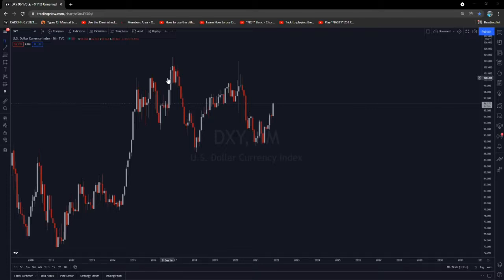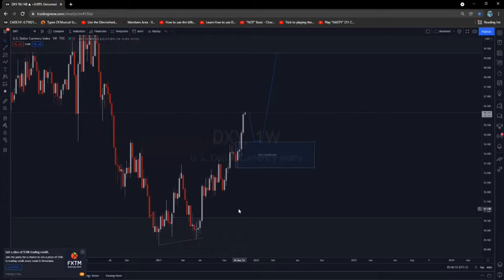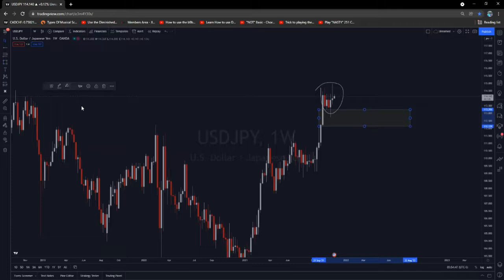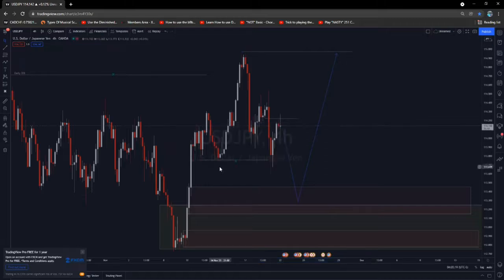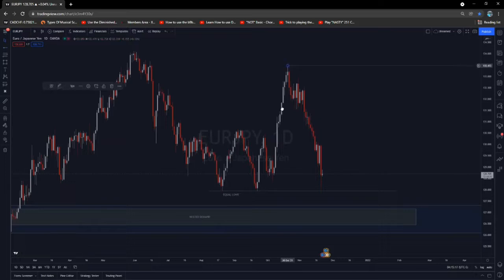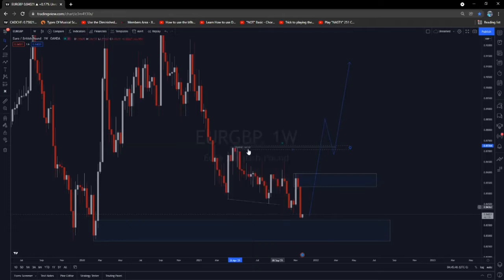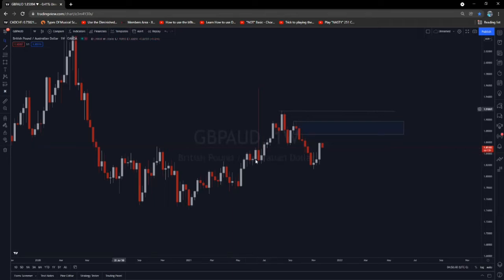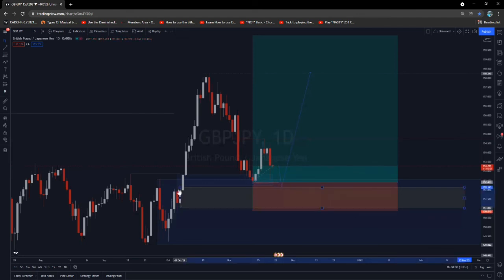Weekly Market Breakdown (22/11/2021): DXY, USDJPY, EURJPY, EURUSD, EURCAD, EURGBP, GBPAUD and GBPJPY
00:00 - 00:20 Intro
00:20 - 09:35 DXY
09:35 - 16:27 USDJPY
16:27 - 19:05 EURJPY
19:05 - 24:31 EURUSD
24:31 - 27:07 EURGBP
27:07 - 30:05 EURCAD
30:05 - 35:07 GBPAUD
35:07 - 36:47 GBPJPY
36:47  End

The purpose of this channel is for education as well as our own personal documentation of our journey. Absolutely NO ACTION is required upon any content shared here.
That being said we hope this channel provides value and supplements your learning